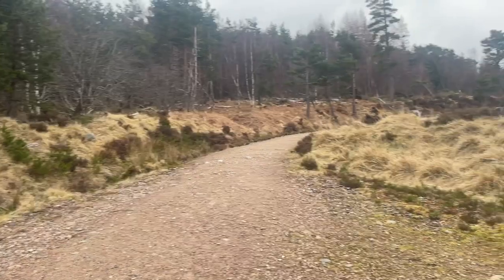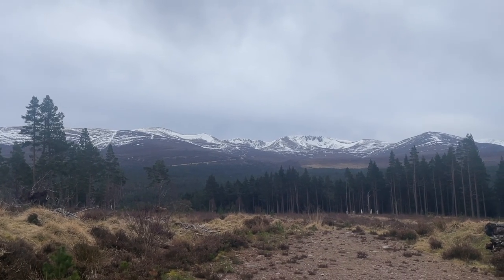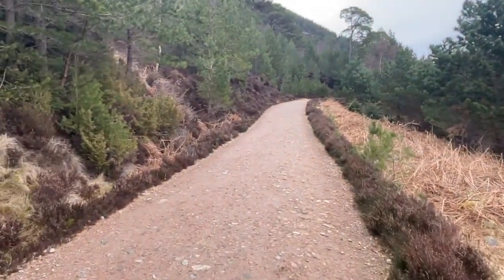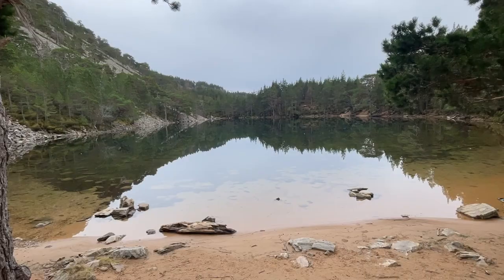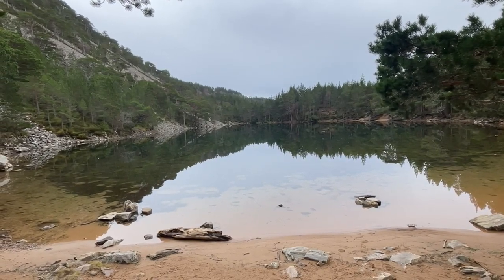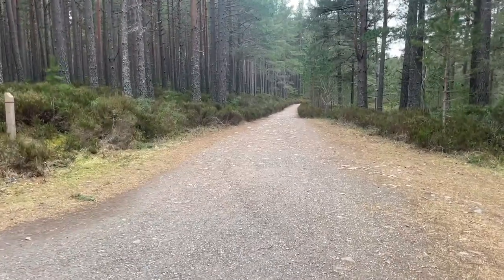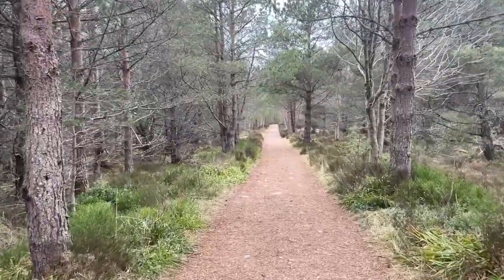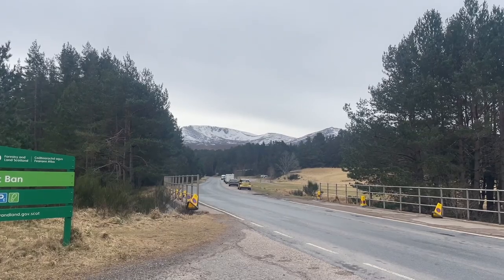A beautiful walk through the Glenmore Forest Park to An Lochan Uaine - The little green Loch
Today we are exploring some of the paths around Glenmore and head out to An Lochan Uaine. This is a beautiful walk through the Glenmore Forest Park and is a great activity to do for the whole family.

00:00 Introduction
01:50 Upper Trail
08:10 An Lochan Uaine
11:34 Lower Trail